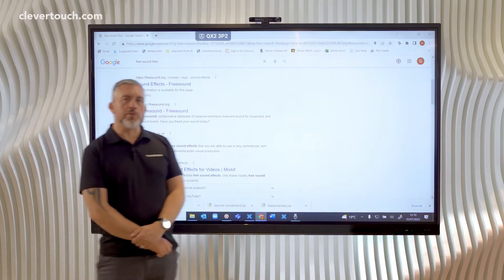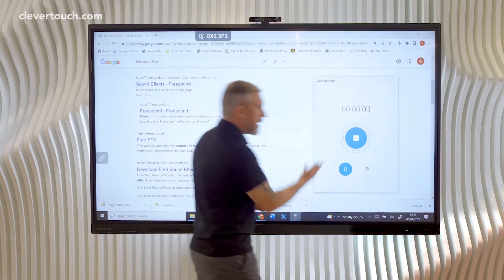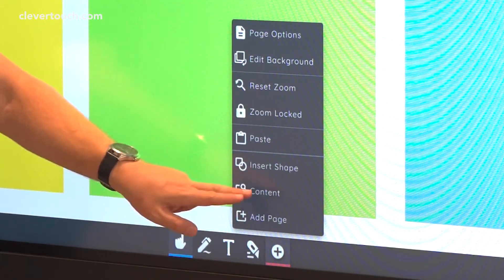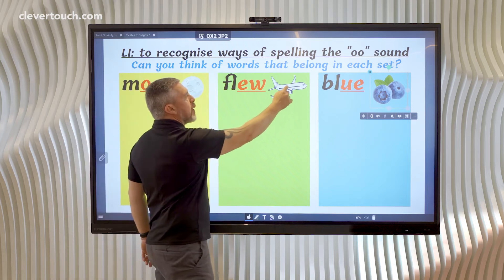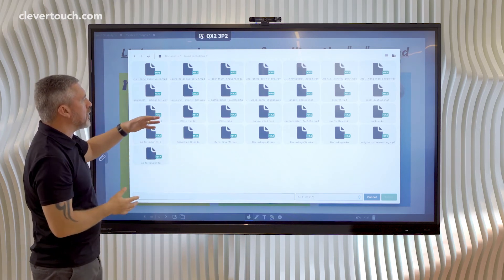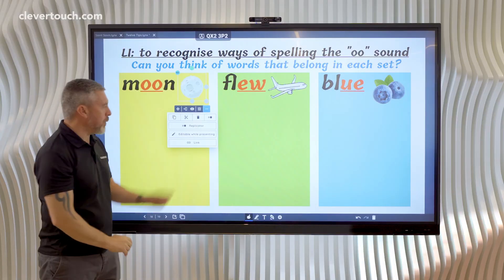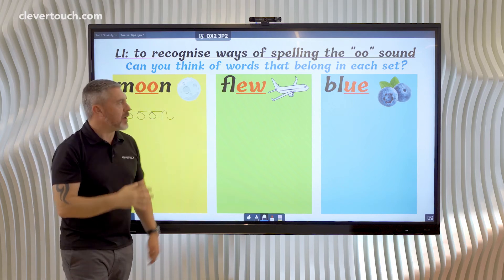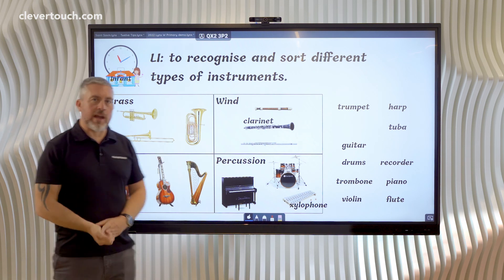Clevertouch | Lynx Tip 11: Creating Sound Buttons | LYNX Whiteboard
Create sound buttons on any presentation to create immersive and engaging lesson content! Take students back in time with the sounds of Ancient Rome, or on safari with sounds from the jungle! The possibilities are endless!